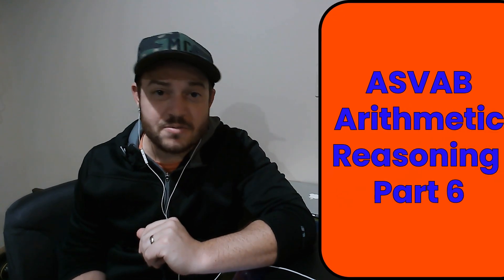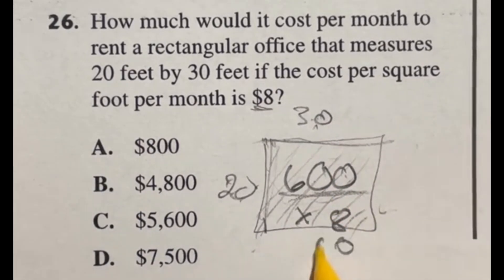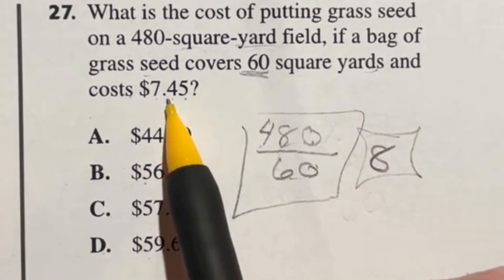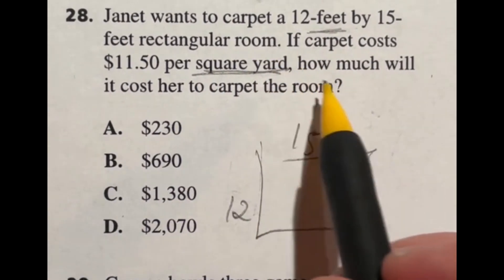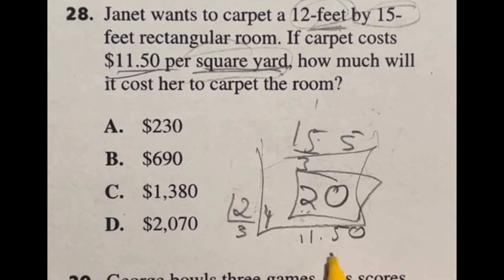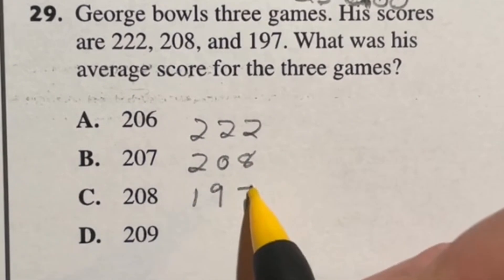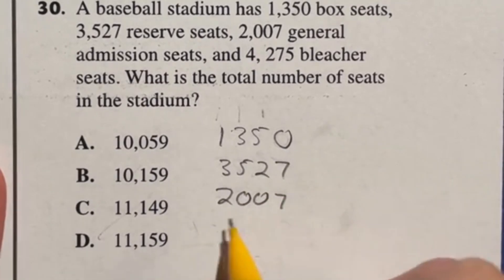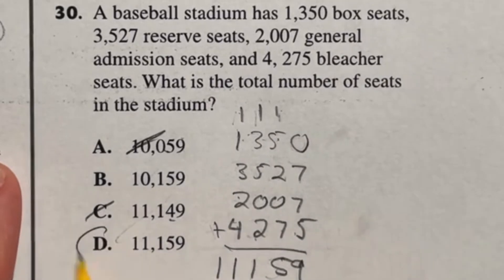Crush ASVAB Arithmetic Reasoning: Expert Tips and Solutions pt 6